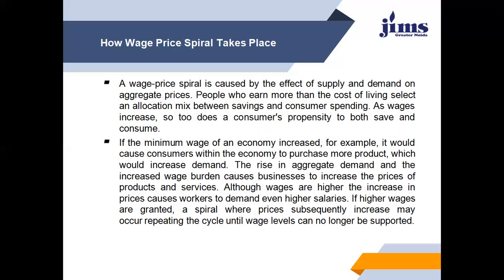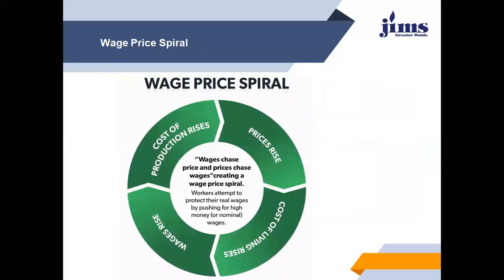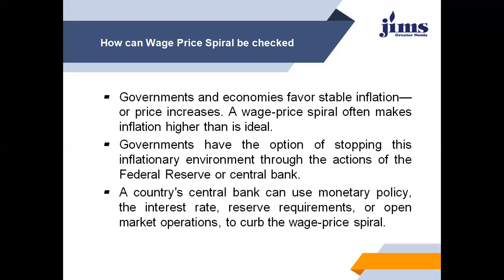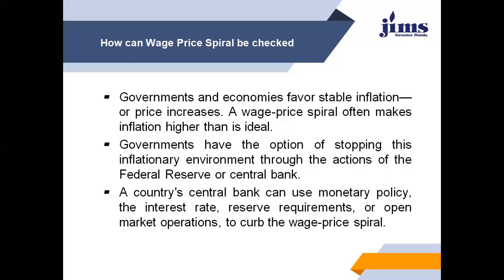B E Wage Price Spiral